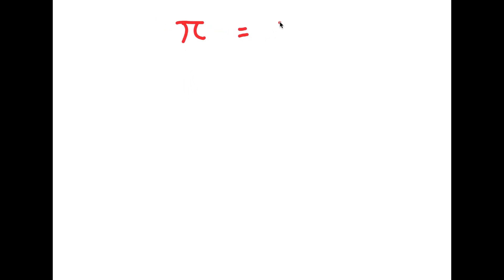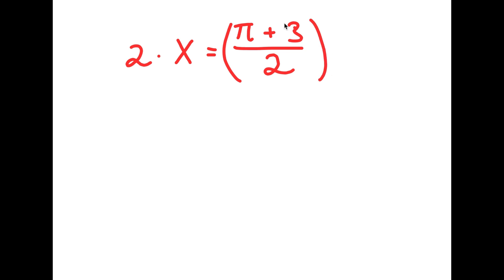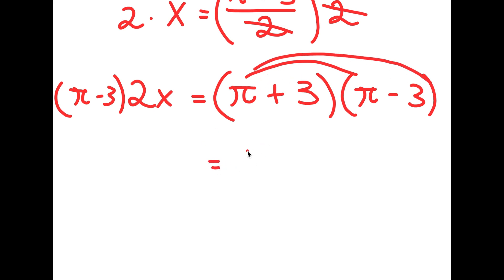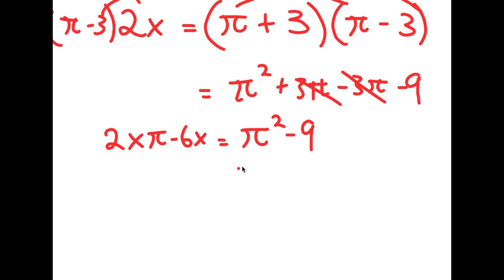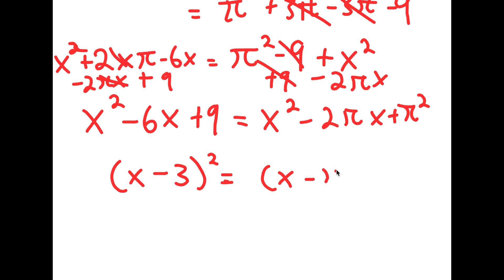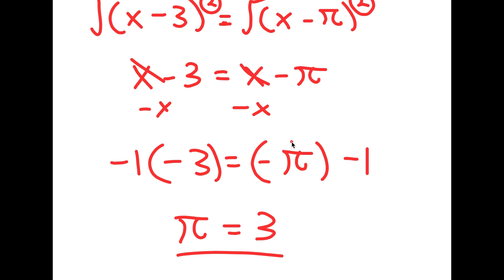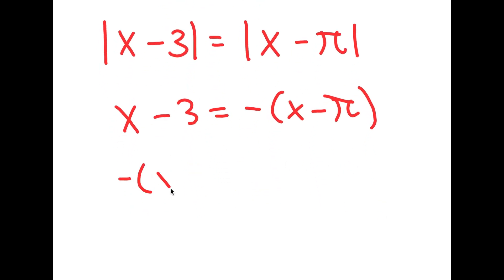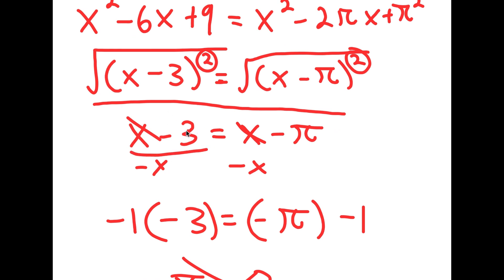Proving pi is equal to 3